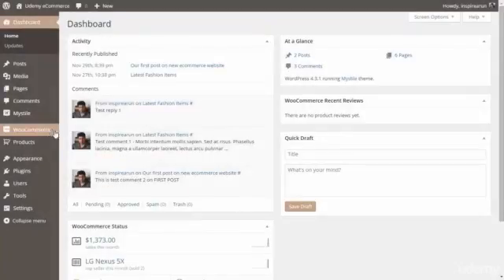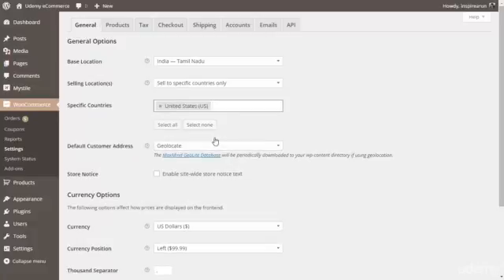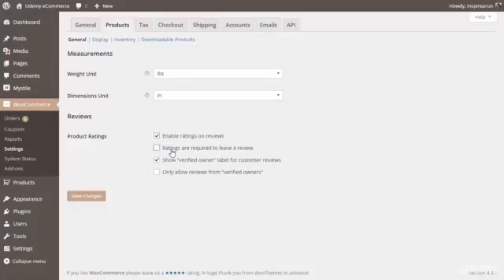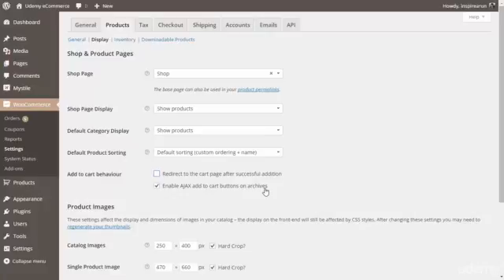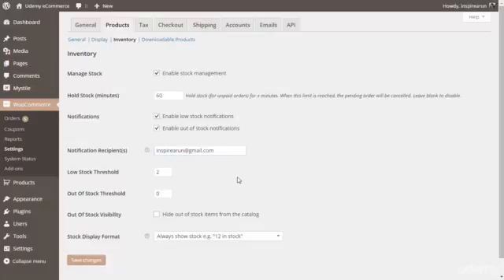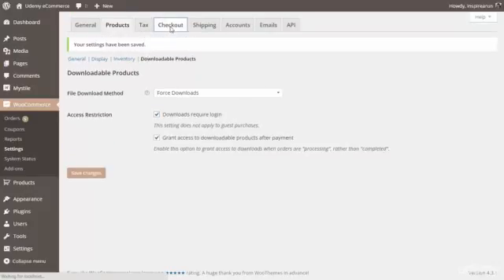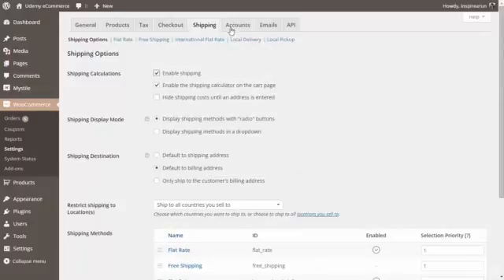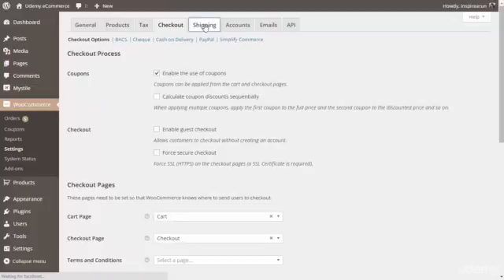044 E Commerce WooCommerce General settings